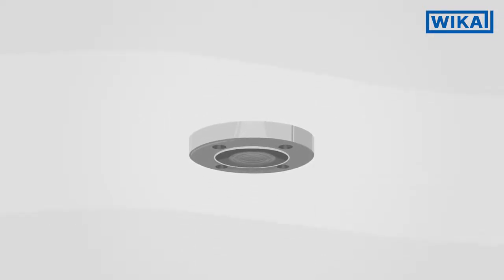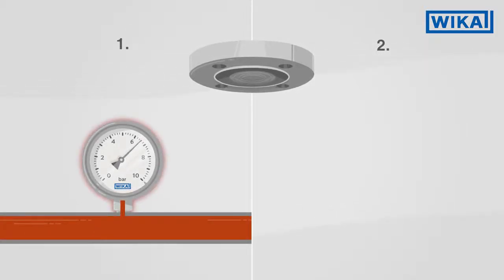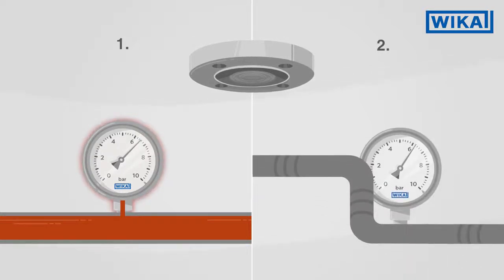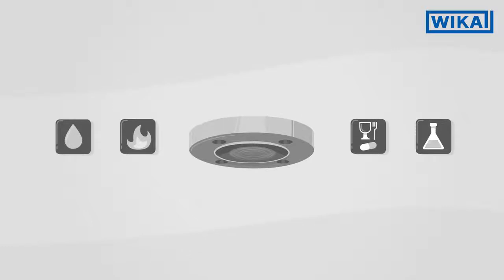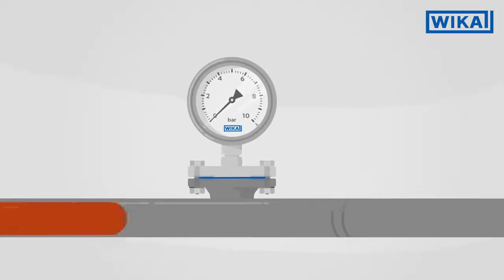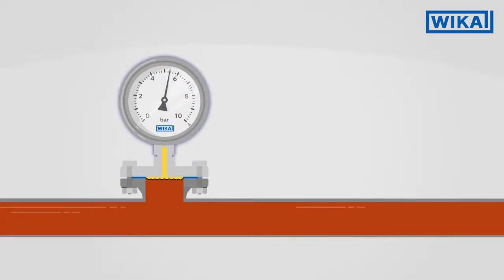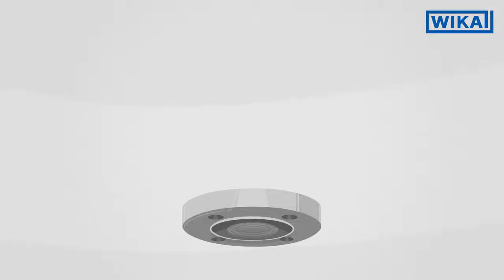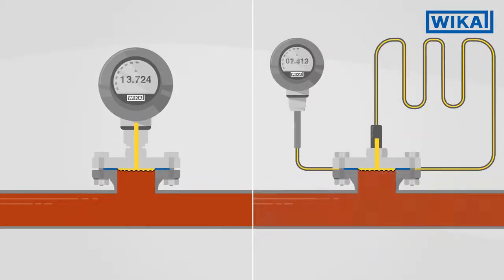WIKA - How do diaphragm seals work?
WIKA diaphragm seals can be connected to almost all pressure gauges, process transmitters, pressure switches or pressure sensors.

This video shows the areas of application and advantages in pressure measurement.

JWF are WIKA's leading Agent Partner in Scotland for Instrumentation.